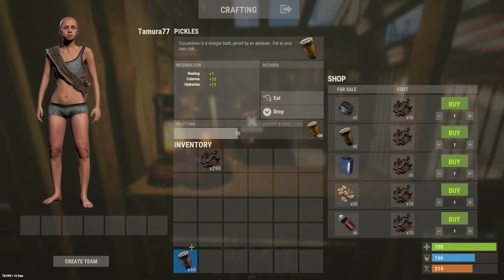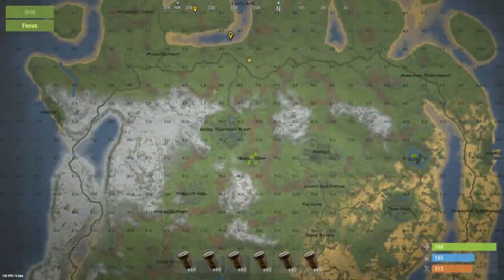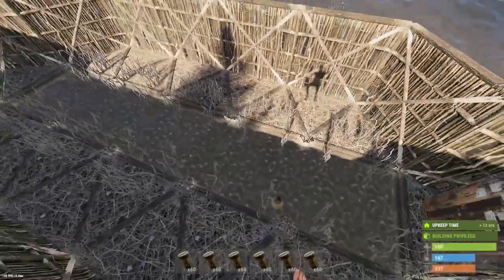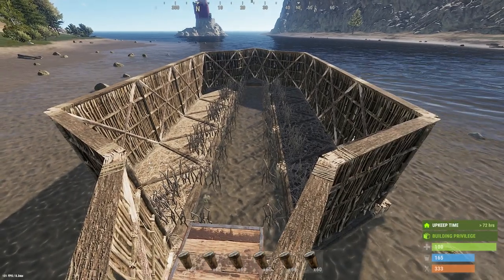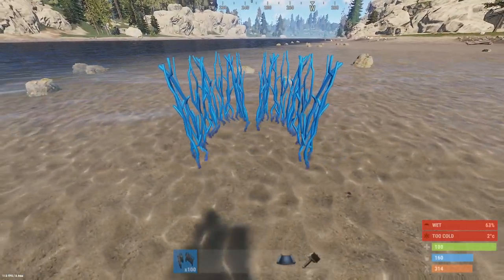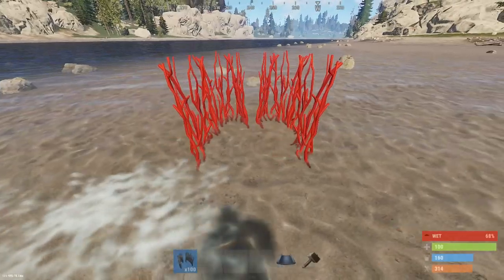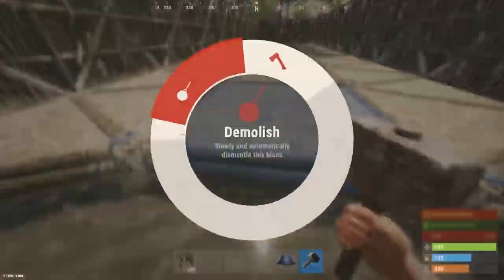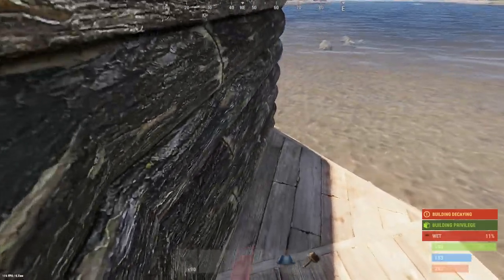Rust | Fish/Scrap farm (x30 profit)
All you need is some wood, cloth and scrap to get started. This insane scrap farm can net you thousands of scrap every hour. I hope you enjoy this whilst it lasts, 30x return making it insanely better than the compost farm!!

UPDATE: This farm requires a lot of maintenance because you need to run around collecting the fish to reset the trap. I didn't realize this when I made the video.